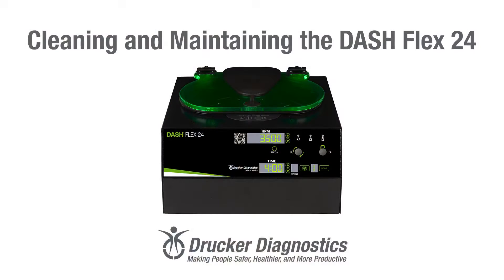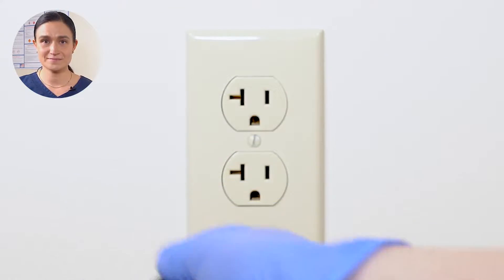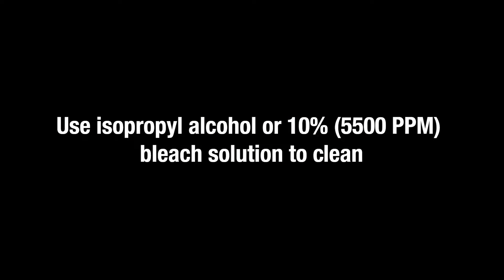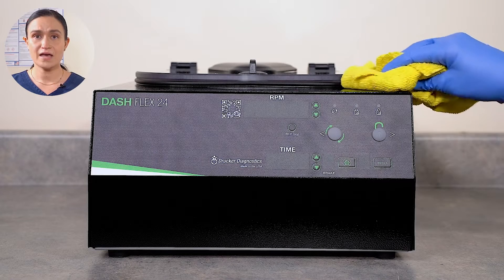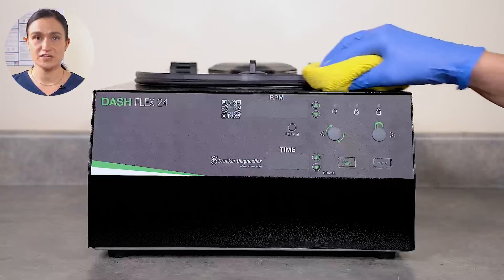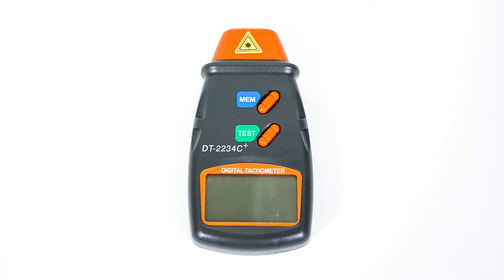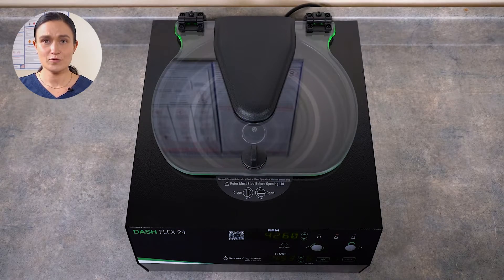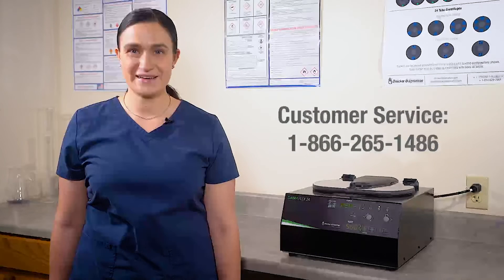Cleaning and Maintaining the DASH Flex 24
Learn how to properly clean and maintain the DASH Flex 24 centrifuge.